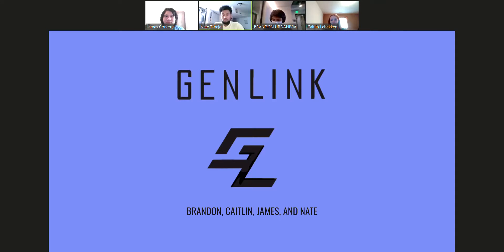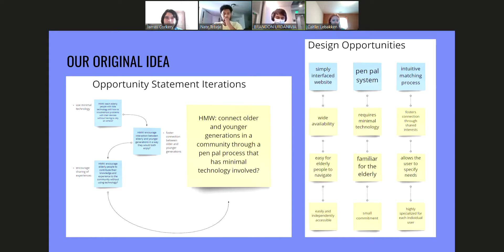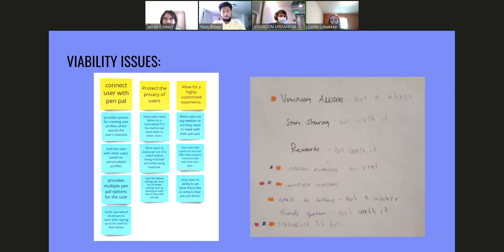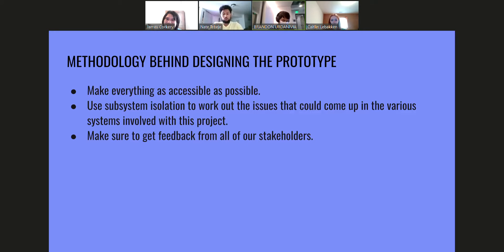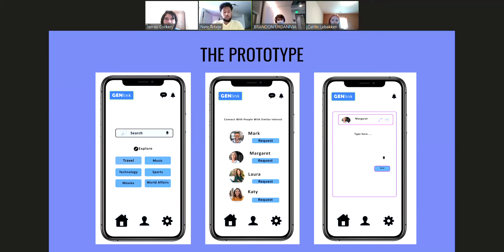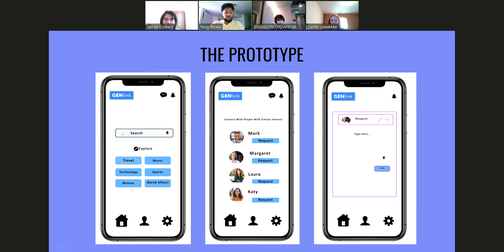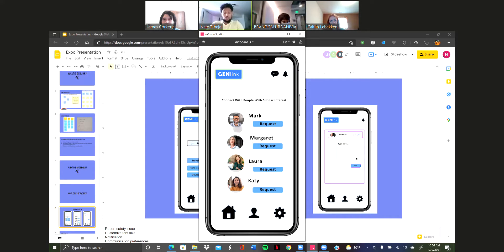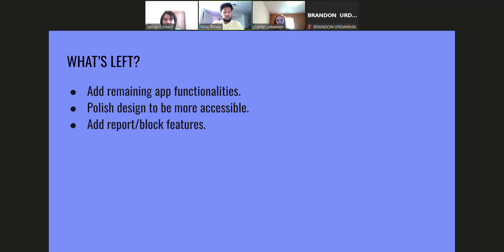Section 2 Group8 - GENlink